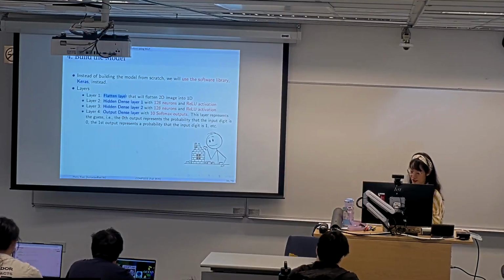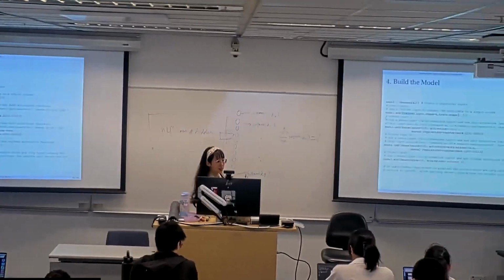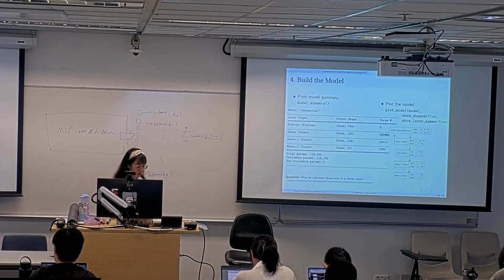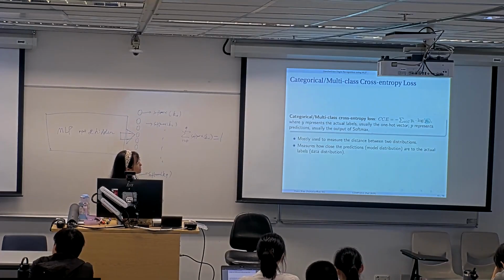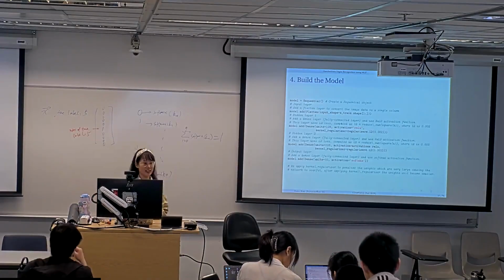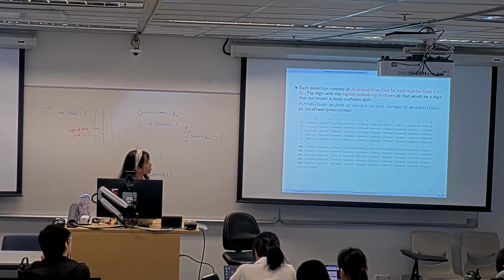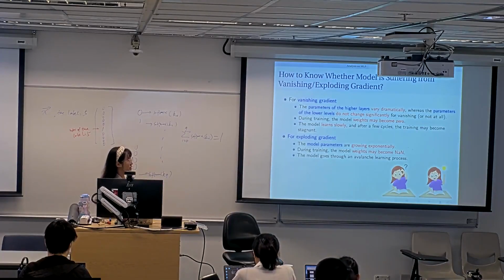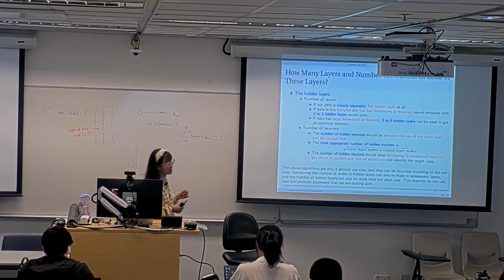HKUST COMP2211 Lecture 16 - Fall 2025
Lecture 16
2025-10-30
MLP: P36-P56.